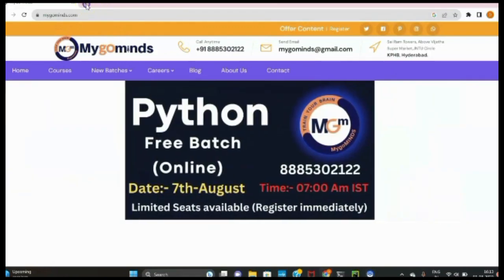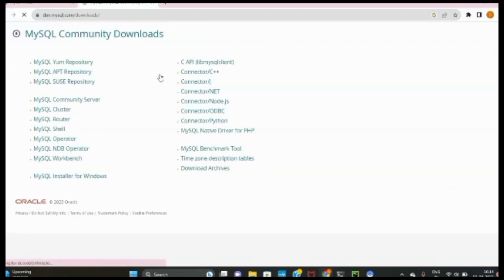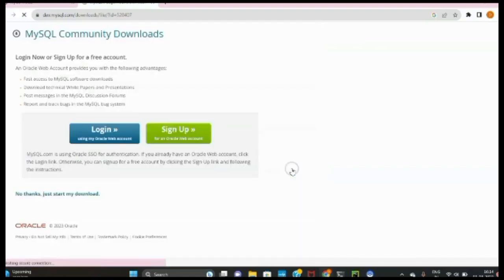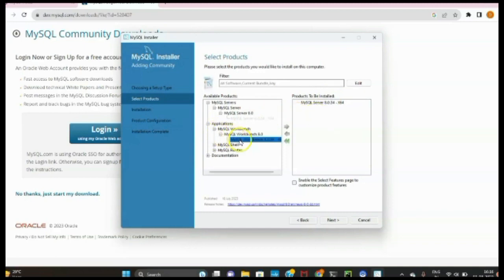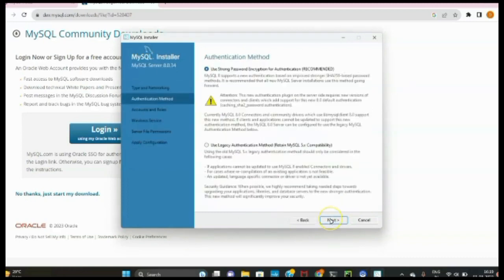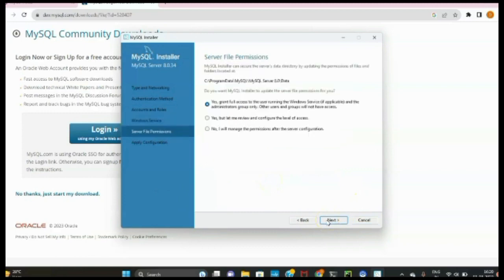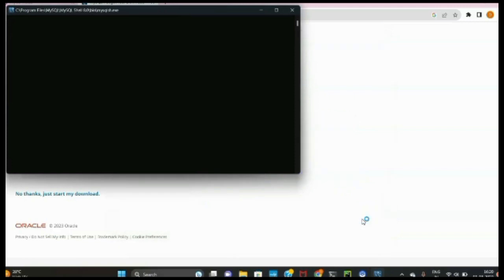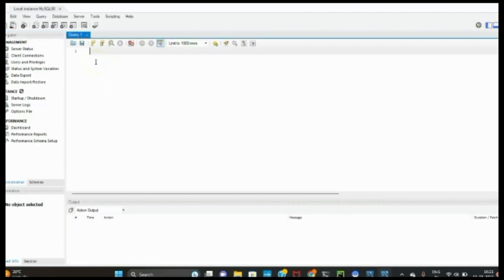MySQL installation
MyGoMinds is a leading Training and Placement provider, dedicated to empowering aspiring professionals with the skills and knowledge they need to excel in the tech industry. With our comprehensive courses and expert trainers, we offer top-notch training in various in-demand domains.